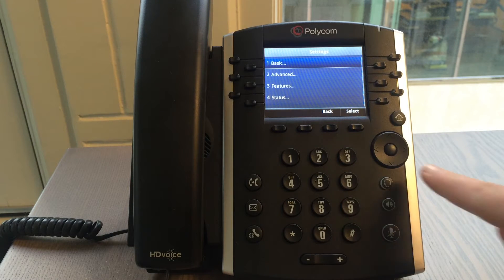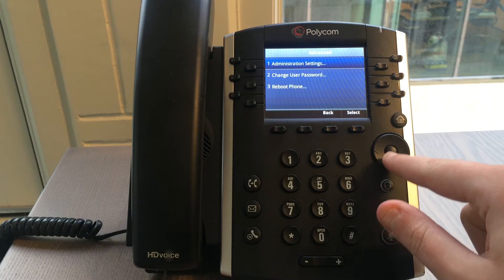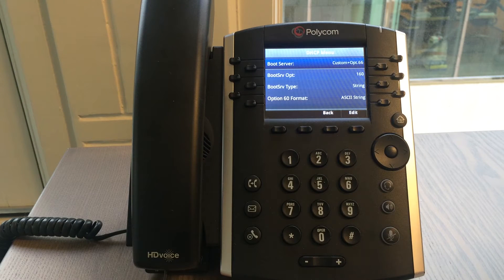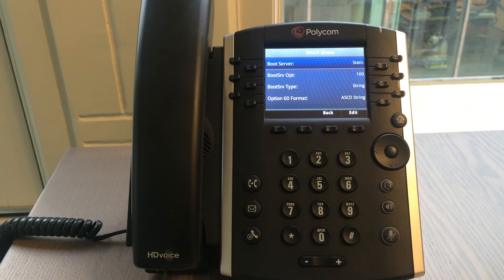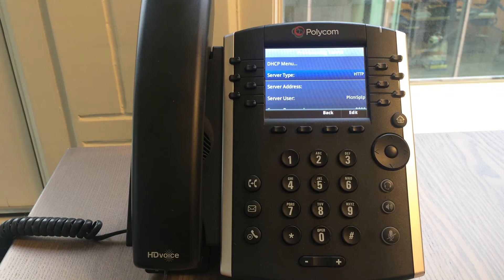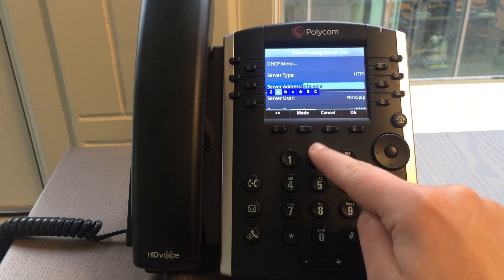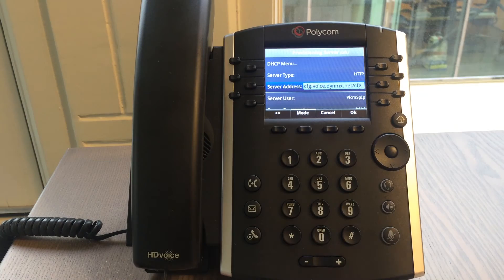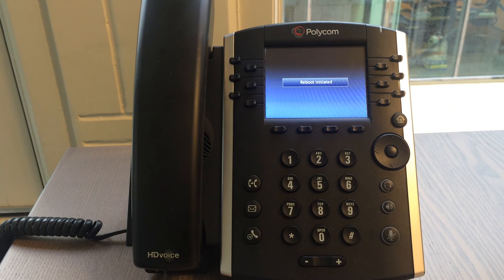Dynamix UC Platform - Manual Provisioning of Polycom VVX 400/410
In this tutorial video, we walk you through the process of manually provisioning the Polycom VVX 400 and 410 on the Dynamix UC Platform. Follow our step-by-step guide to ensure your Polycom devices are properly set up and ready for use. Check our service

Dynamix is a team of seasoned engineers, strategists, and business rock stars who excel in solving complex puzzles. With over a decade of experience in the IT industry, we have been producing and designing innovative full-stack technology services and communication solutions that help companies achieve their goals.